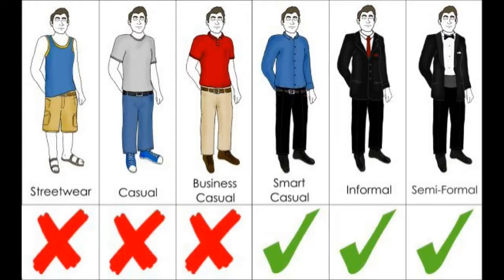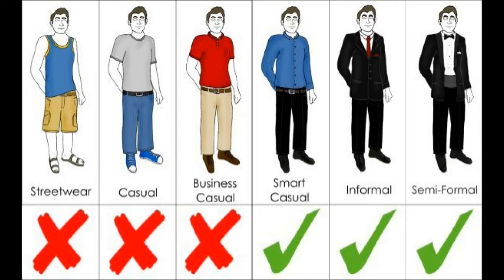5 Important tips for a Job interview